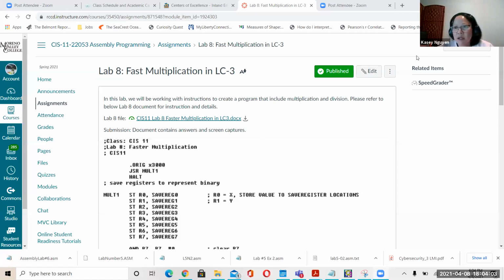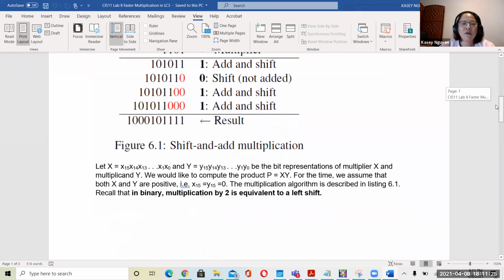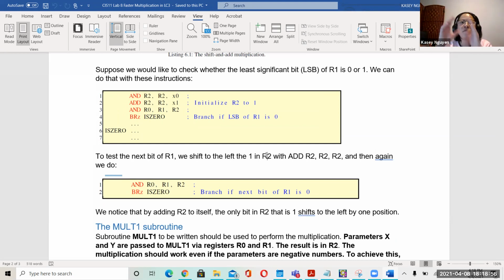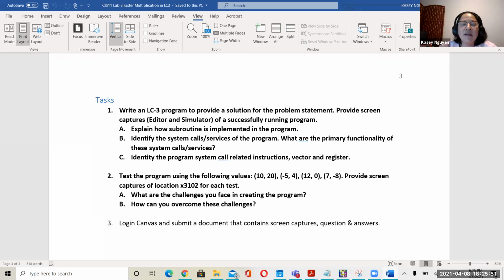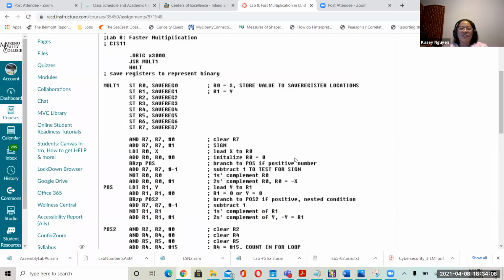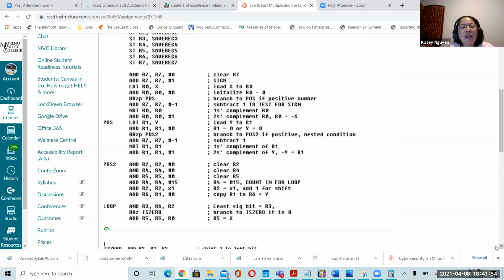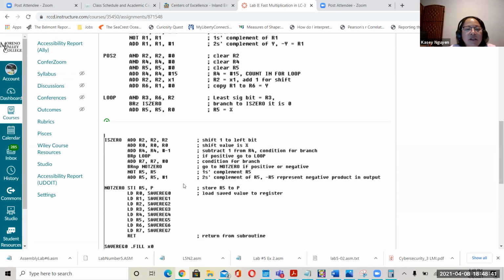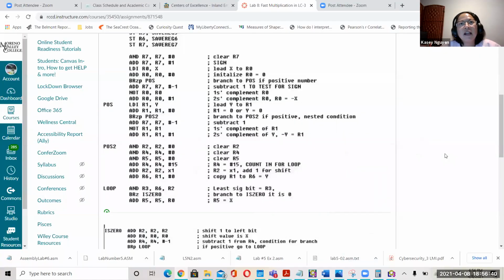CIS11 Lab 8: Fast Multiplication using Shift Add in LC-3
Exercise and explanation on shift-add subroutine in LC-3 with branching. Using X and Y as input, represented as 8 bits, 1 per register, and output product for positive and negative values.